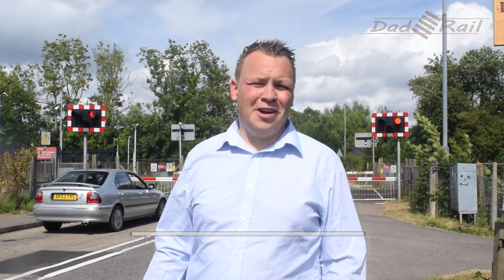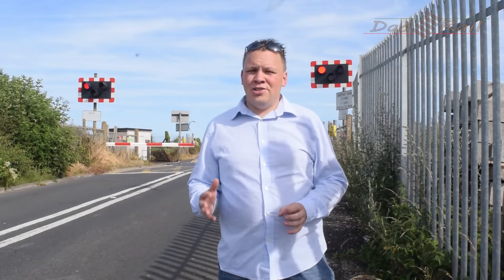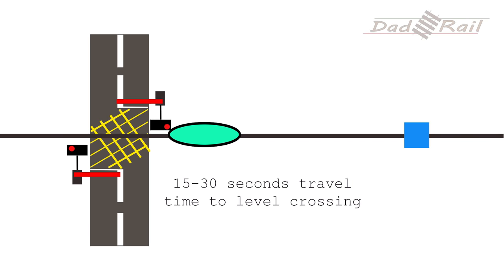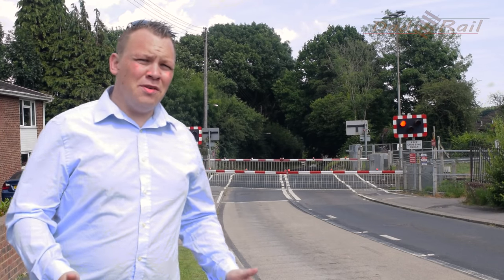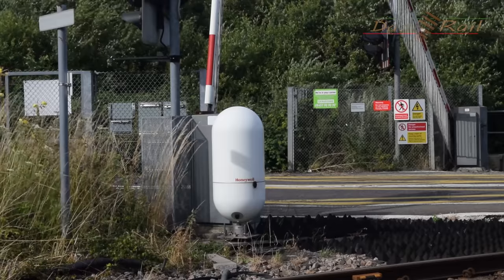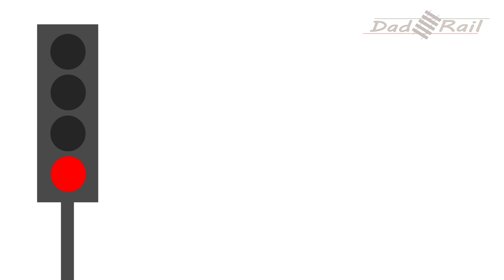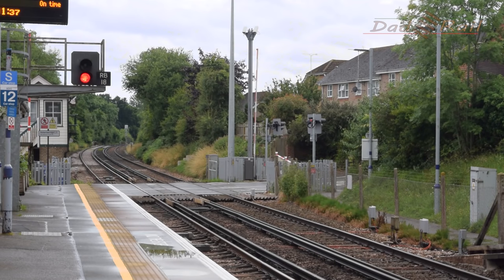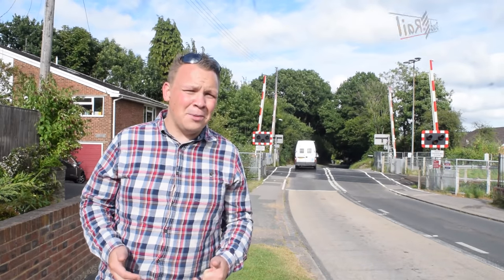Why do railway level crossing barriers go down so early? - Dad Rail HD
We look at why railway level crossing barriers go down so soon before  a train arrives. The video looks at the 3 main types of level crossing. Automatic Crossings, User Worker Crossings and Controlled Crossings. We then take a brief look at British railway signalling before finally answering the question of why the level crossing barriers go down so soon before a train arrives.

Filmed on Location in July 2016